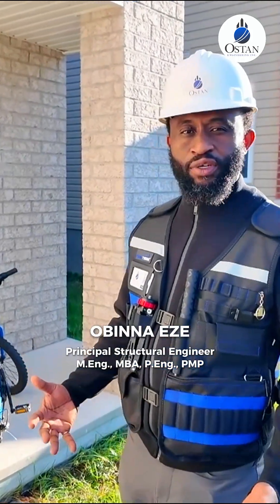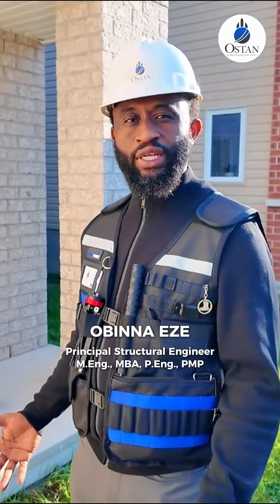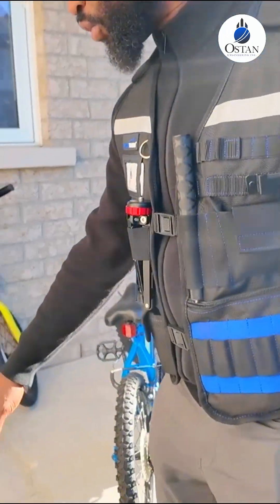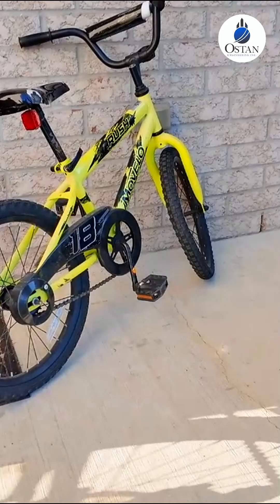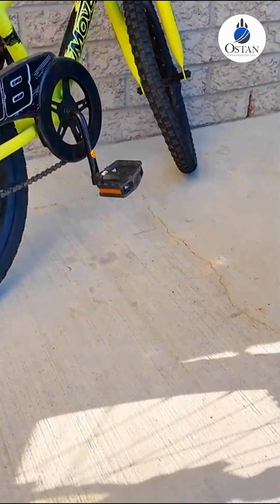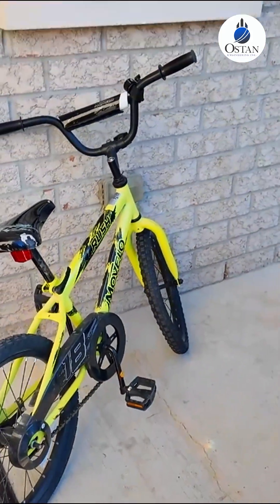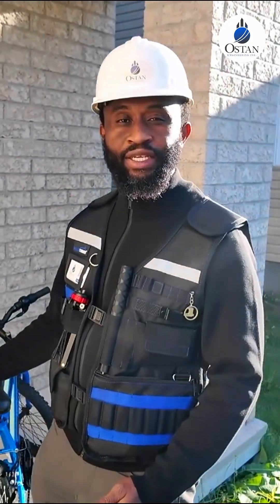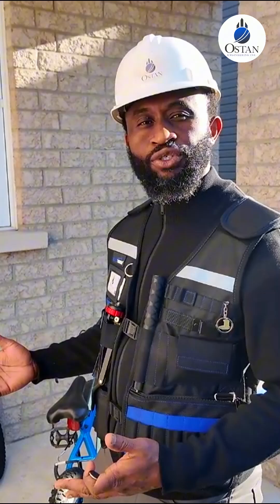Noticing Cracks on Your Porch? Don’t Ignore Them.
As homeowners across Canada head into seasonal temperature swings, many start to notice the same early indicators of structural distress:

✅ Cracks forming across the porch slab
✅ Separation at the step-to-wall interface
✅ Flaking or spalling concrete surfaces
✅ Loose or leaning guardrails

While these issues may appear cosmetic, they often point to underlying problems such as:

• Settlement of soil
• Improper drainage
• Freeze–thaw expansion
• Rebar corrosion
• Inadequate reinforcement

At Ostan Engineering, we provide:

• On-site porch and step inspections
• Concrete crack evaluation
• Guard/railing safety assessments
• Remediation recommendations
• Stamped engineering reports for contractors
• Repair drawings that meet building code

Whether you’re a homeowner, landlord, or property manager — proactive structural assessment protects your investment.